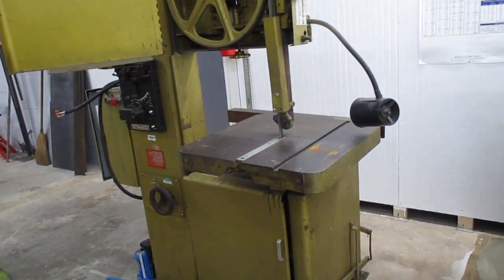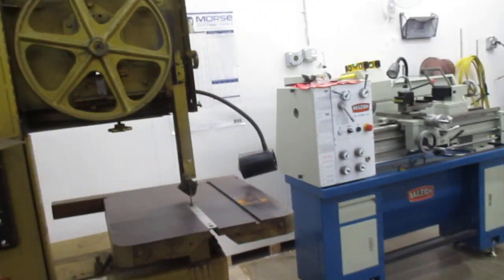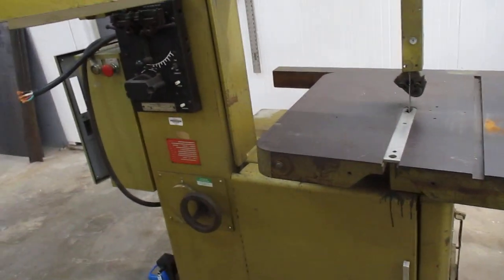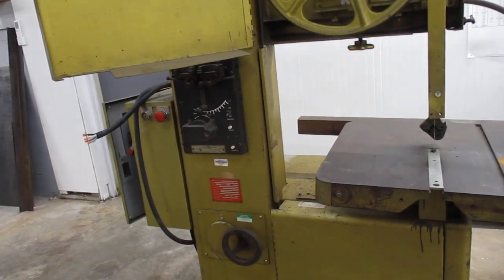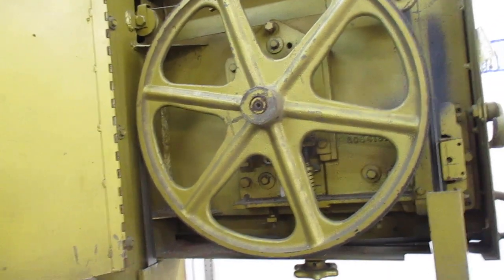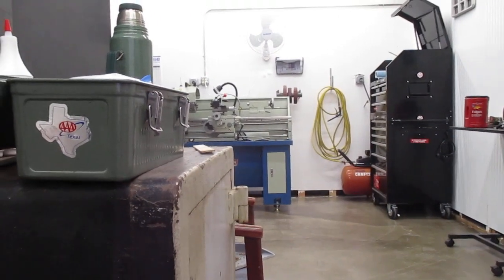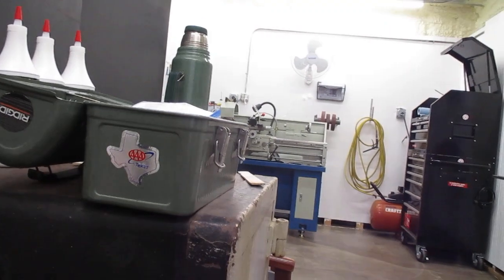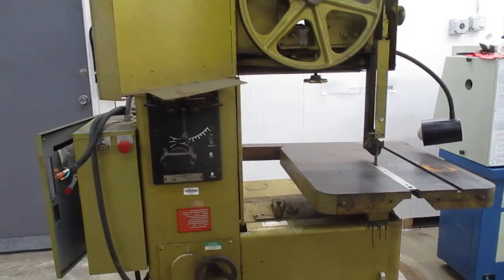25 Feb LIttle building more work as usual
Set the lathe back on leveled floor and decided where to put new to me Powermatic bandsaw. Changed oil in the transmission and did same to air compressor (it had oil in it too). Then worked on a few minor issues on the saw.